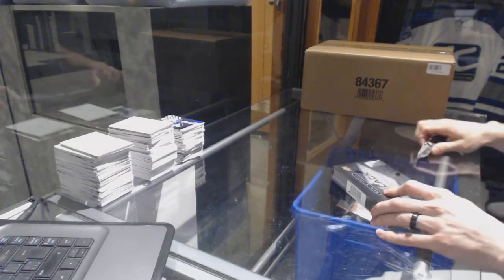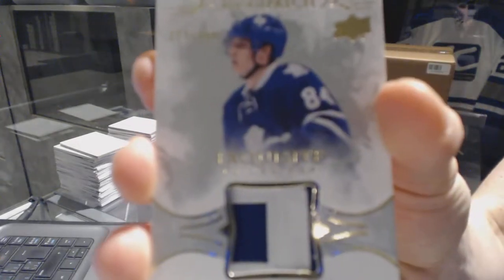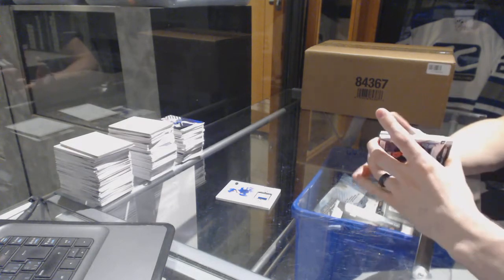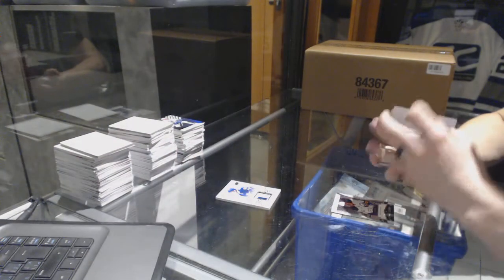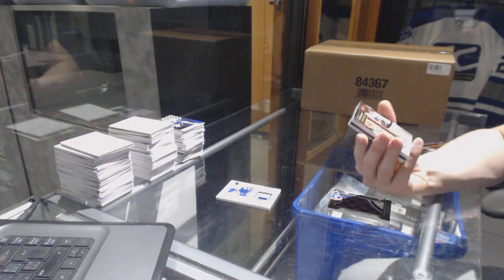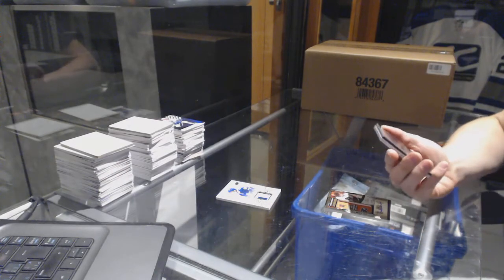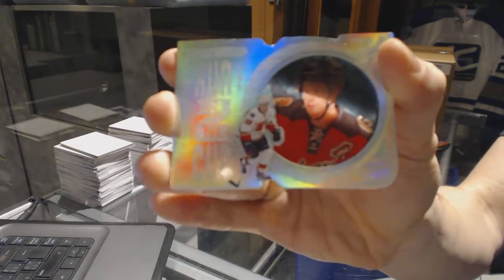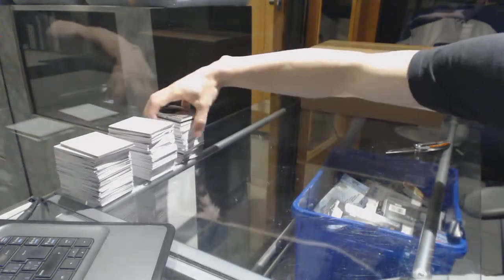16-17 Upper Deck Black Diamond Hockey Box Break - C&C 6949